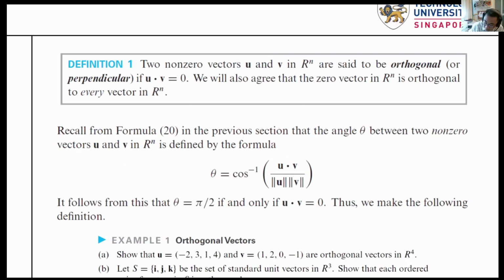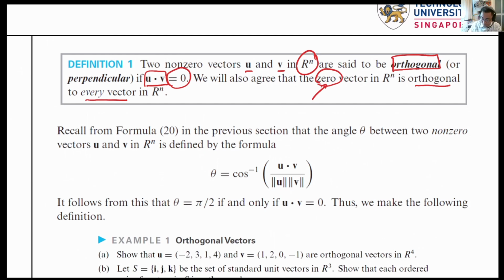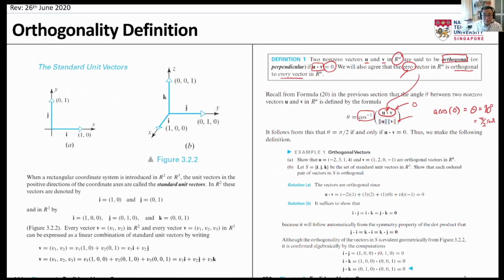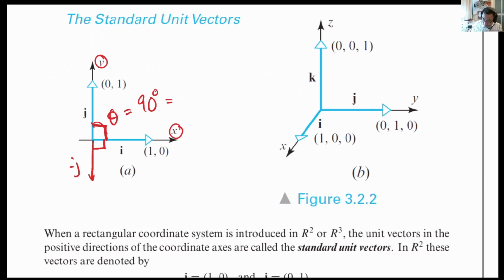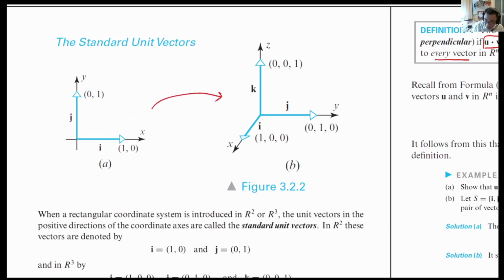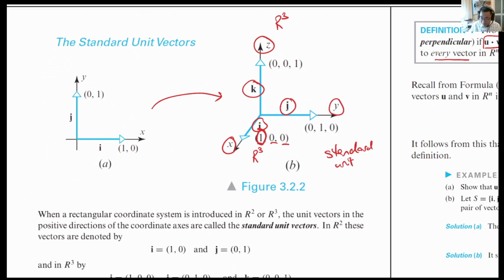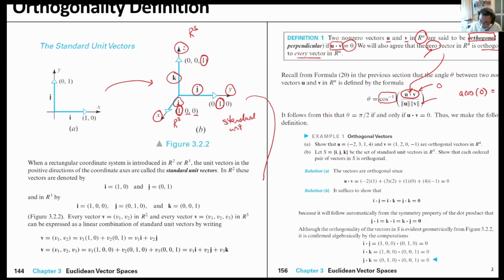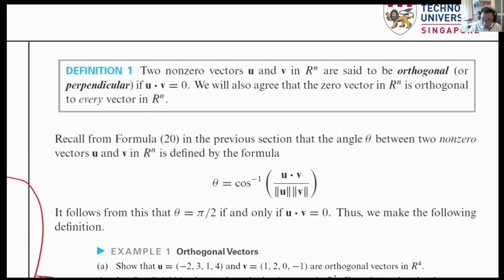6.2.1, pg 1